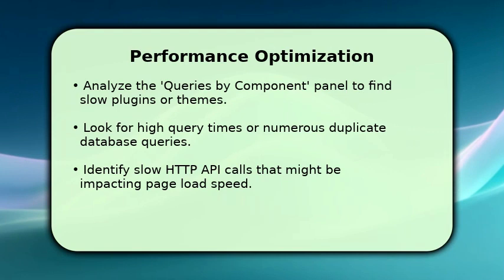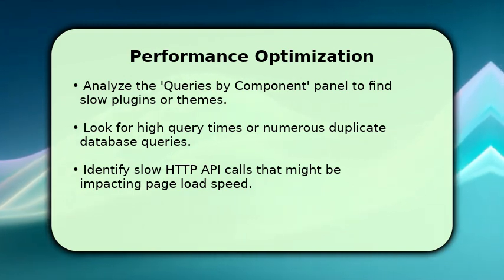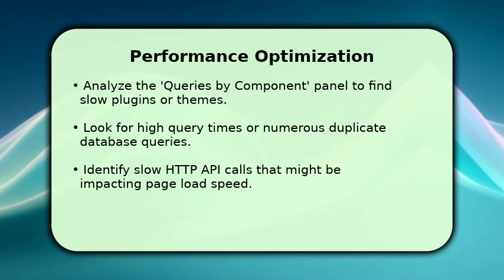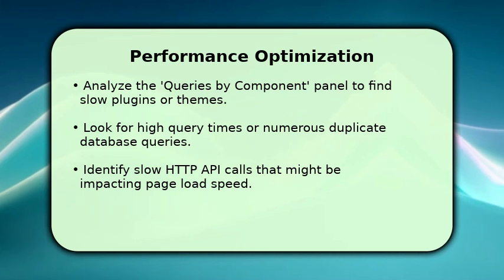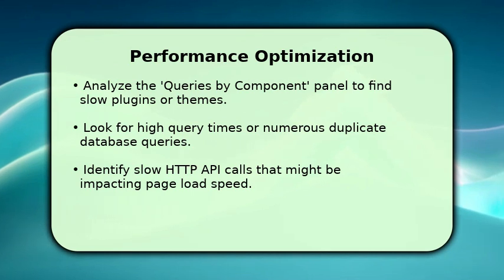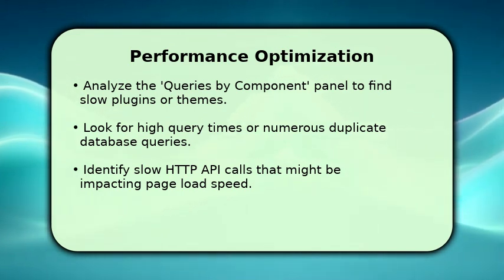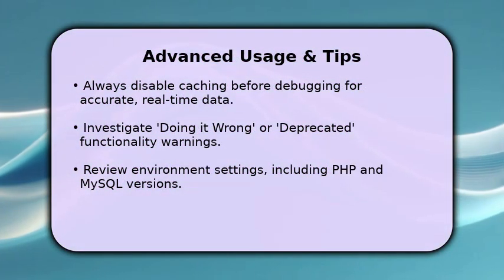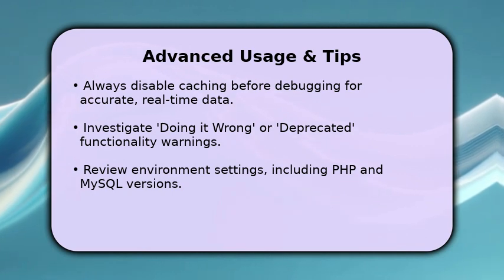How to Use Query Monitor Plugin (Full Guide)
▸ (t) In this video, we will cover the basics of using the Query Monitor plugin in WordPress. The Query Monitor is a powerful tool that allows you to inspect and debug your website's database queries. We will go over how to use it to identify performance issues, optimize queries, and improve overall website speed.